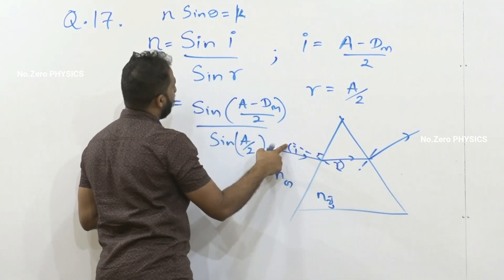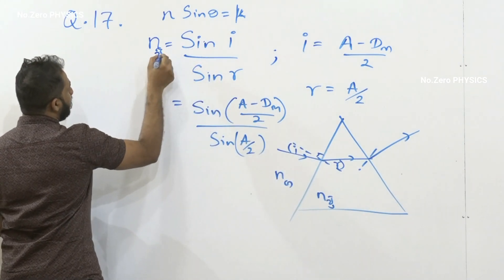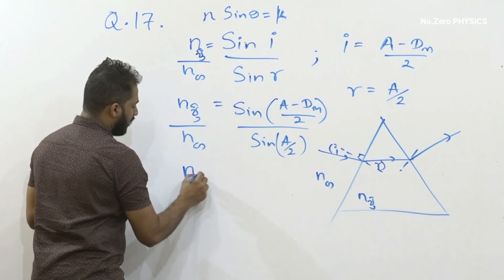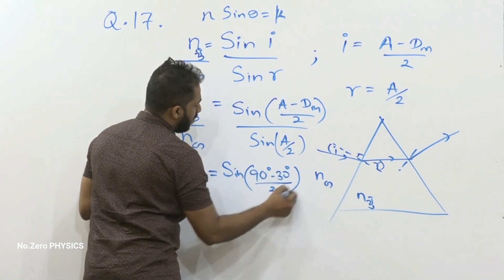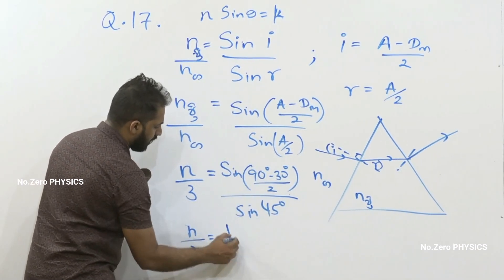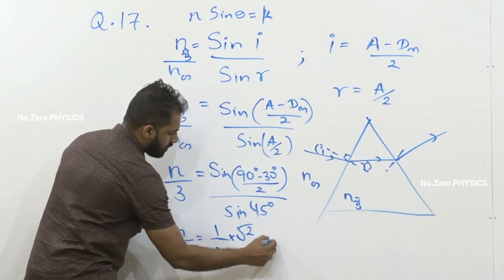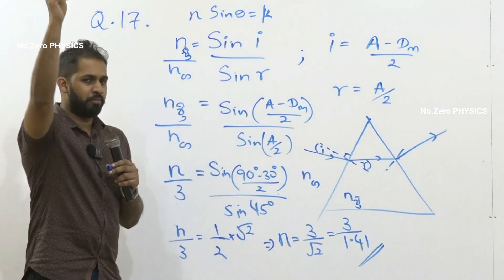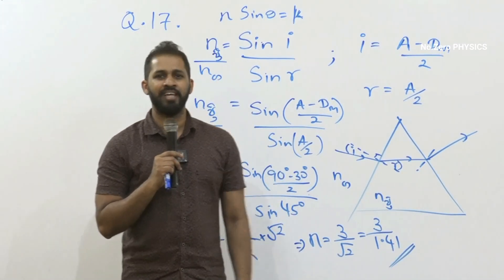Q-17 | No.zero Physics | Isuru B. Rathnayake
Special Credits: Kasun Kodithuwakku